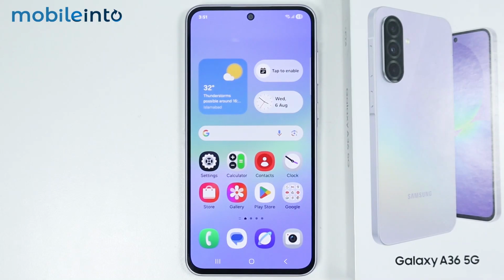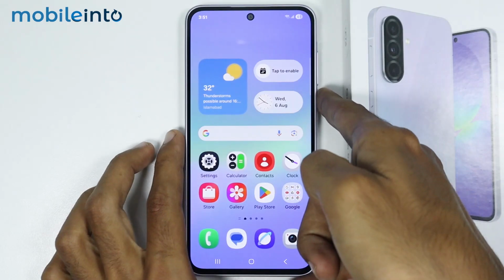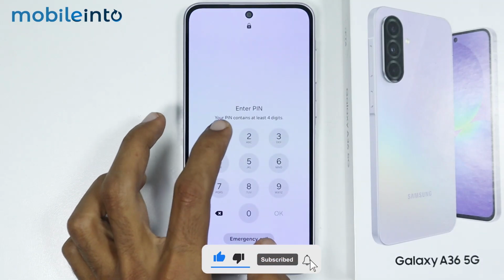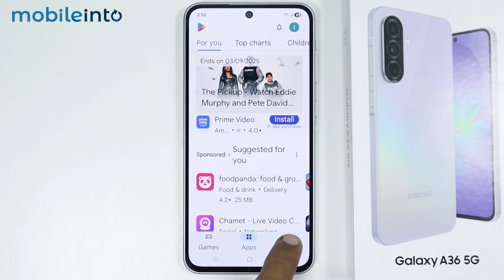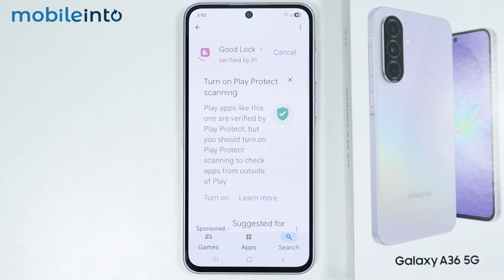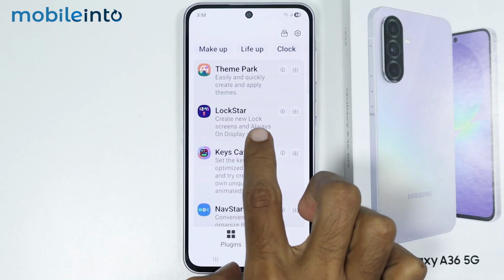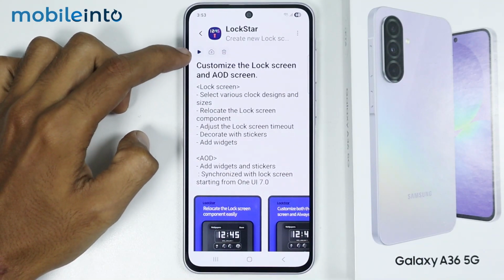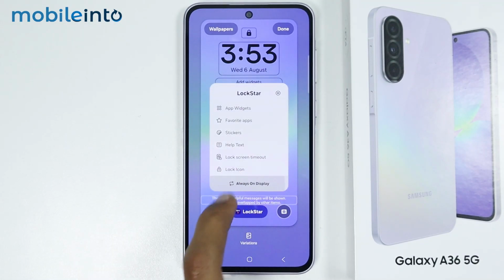Samsung A36/A56: Adjust the Always on Display Brightness Manually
In this video, we will learn how you can adjust the Always On Display (AOD) brightness manually on Samsung A36 and A56. If you want to change AOD brightness or disable auto brightness for Always On Display in Samsung A36/A56, follow these steps.